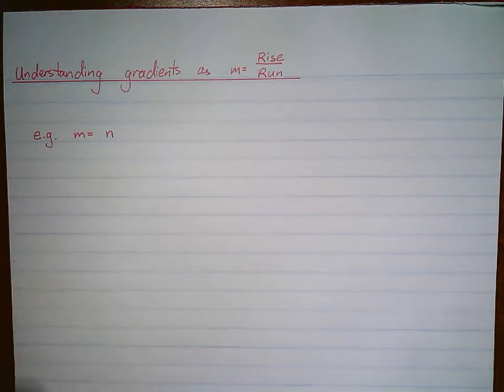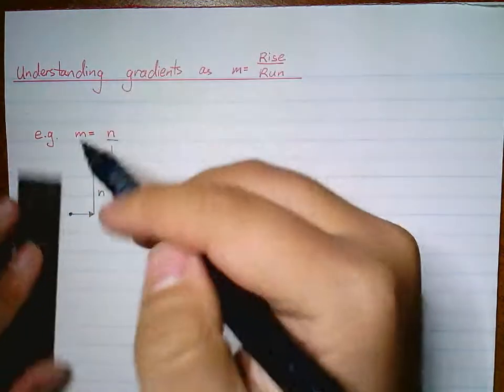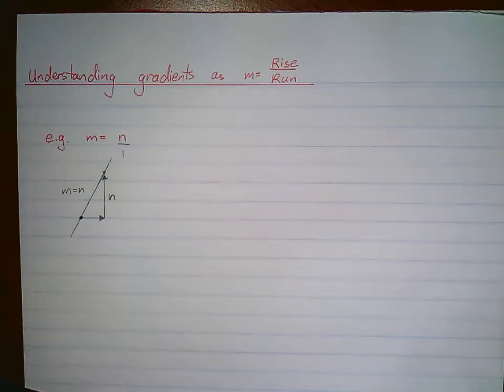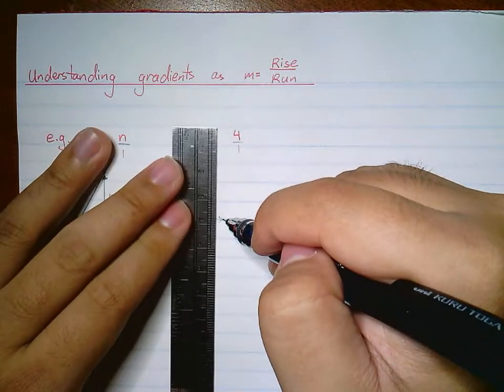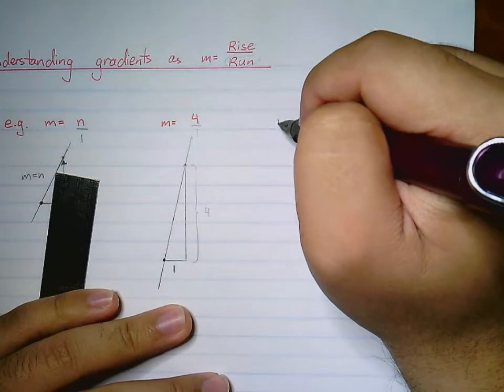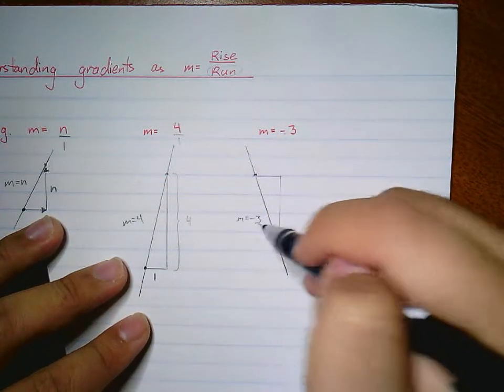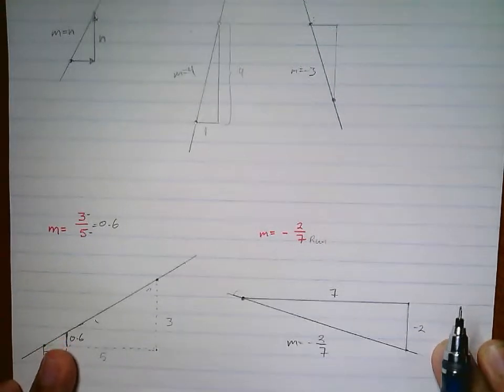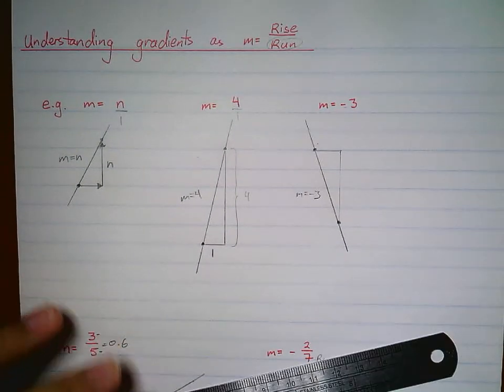Understanding Gradients as Rise over Run